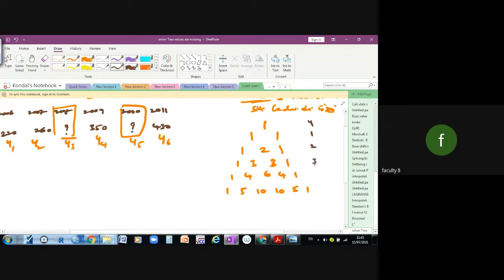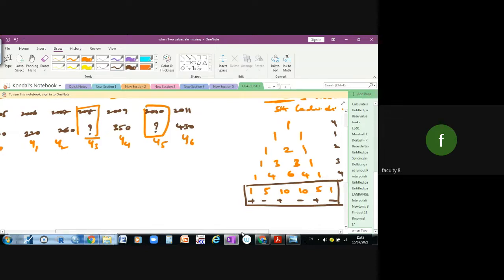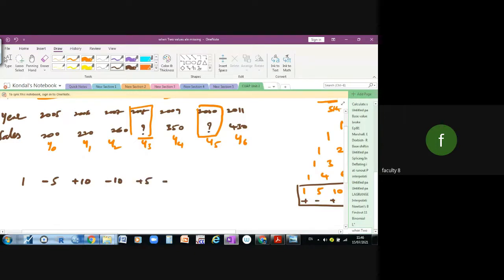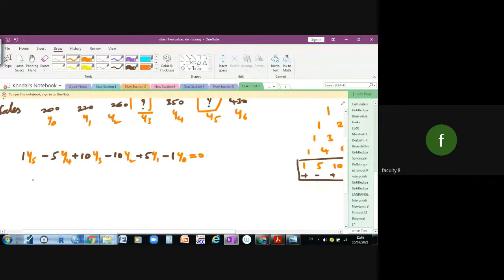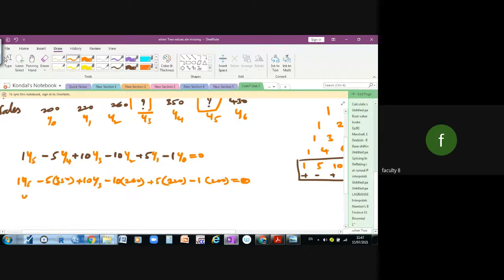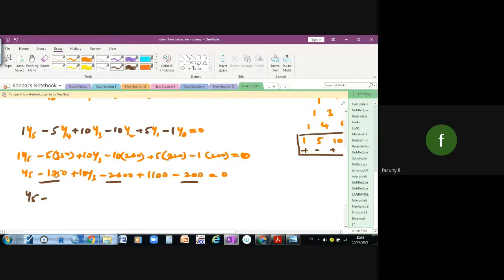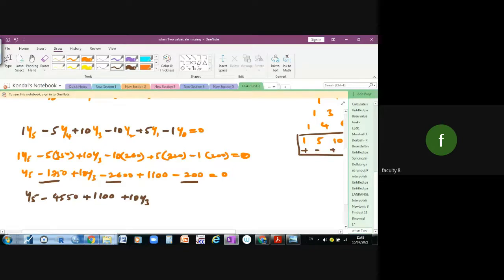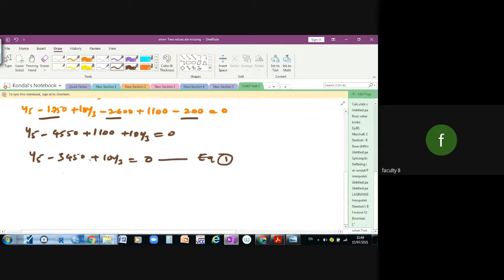Binomial Interpolation When Two Values are Missing by Dr.Kappa Kondal